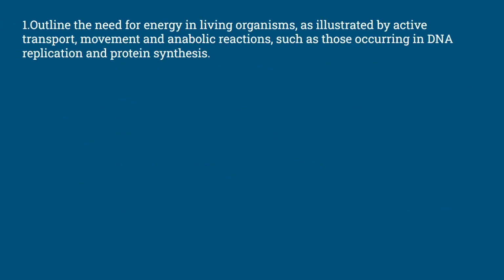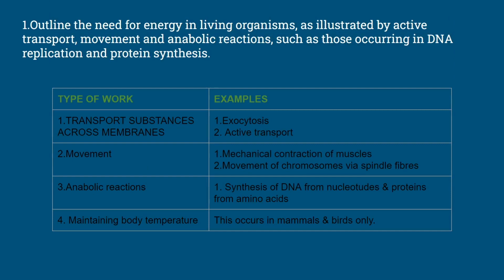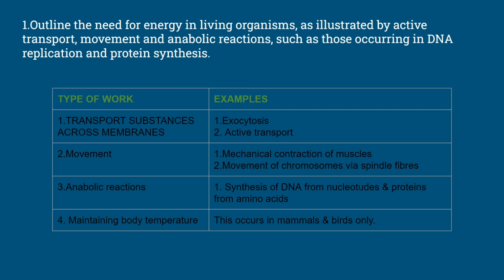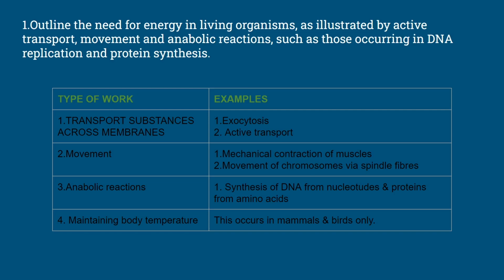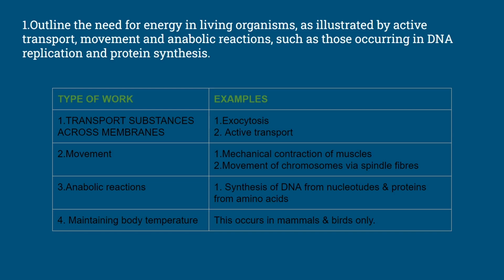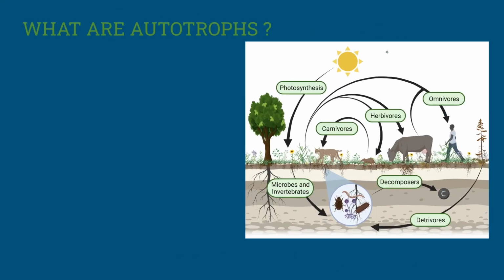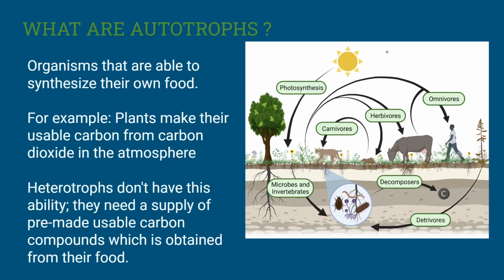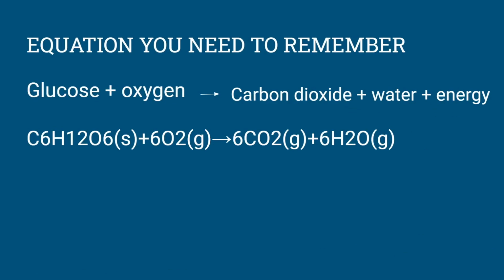Unlocking Life's Most Essential Process: Respiration A2-What You Need to Know!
PART 1 OF RESPIRATION : THE NEED FOR ENERGY
SYLLABUS 9700

alevel alevelrevision tipshowtoreviseA levelbiology#alevelsRevision#cellular respirationanaerobic#respirationRespiration